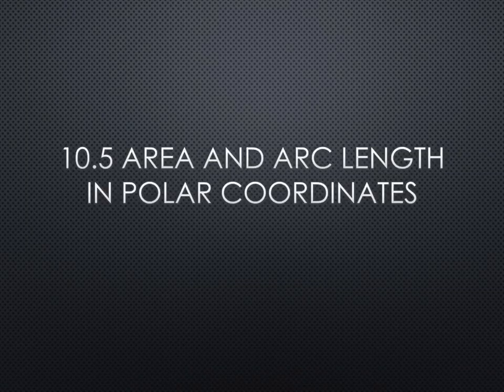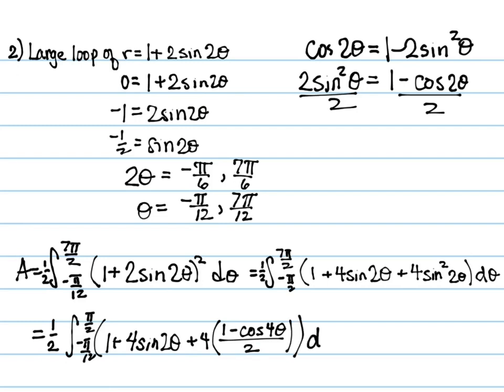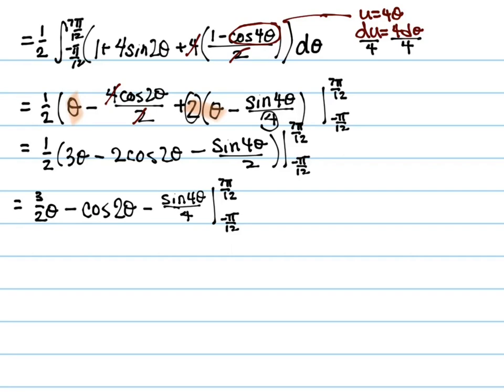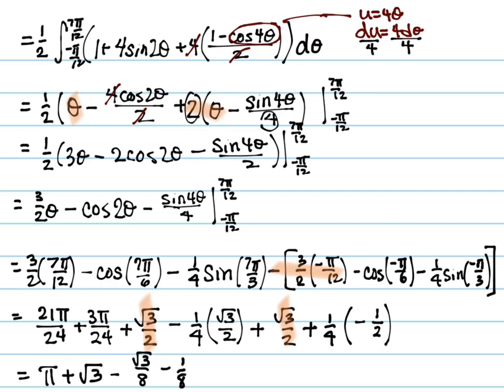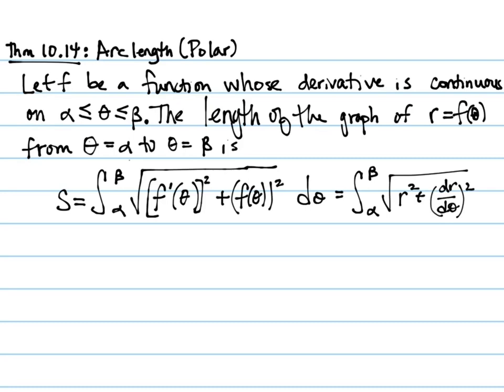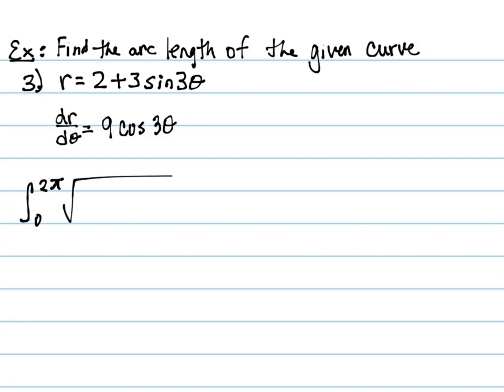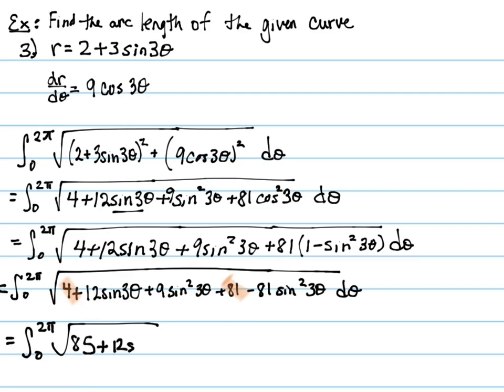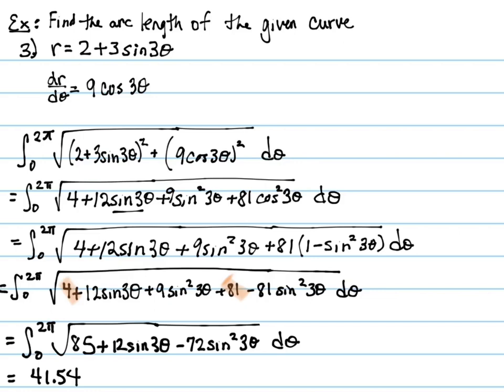10.5 Area and Arc Length in Polar Coordinates (part 2)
Calculus, Fall 2018